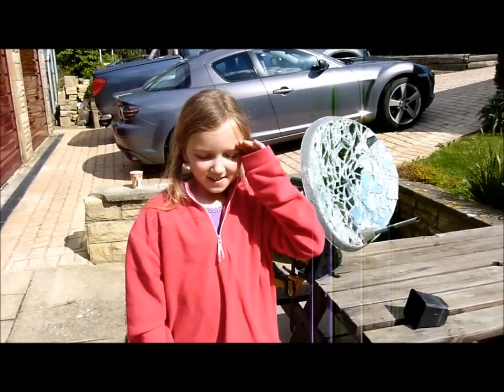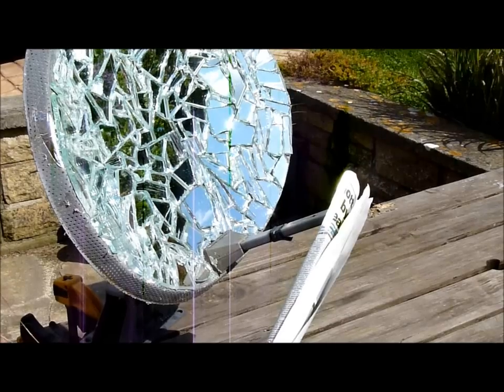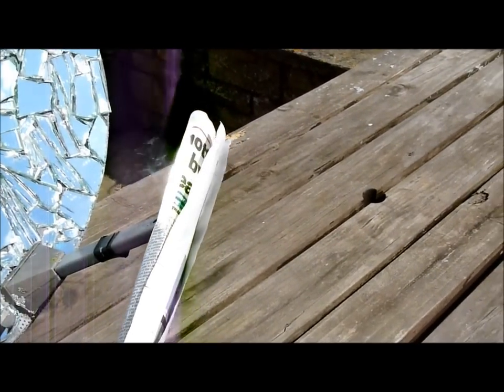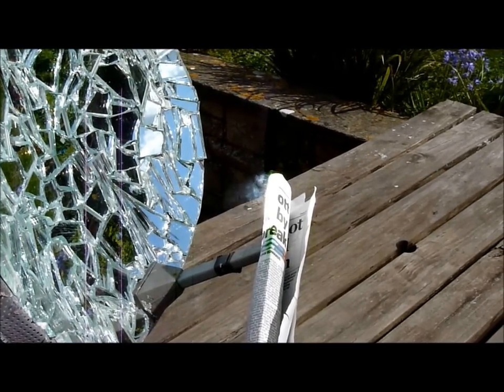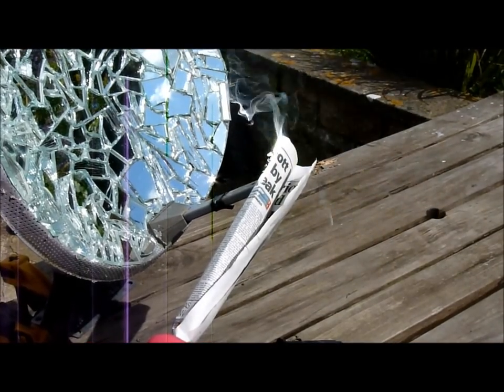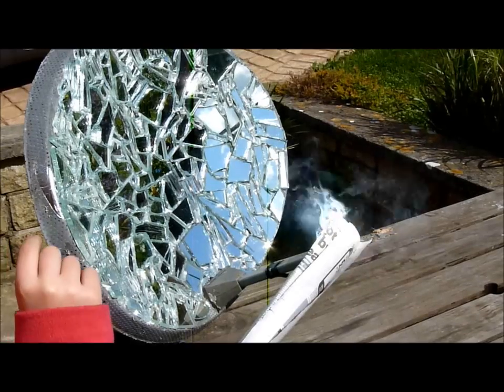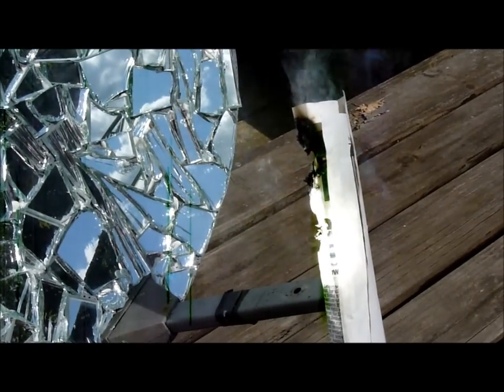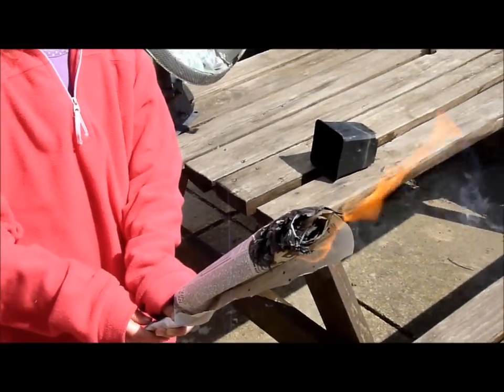solar death ray (not that dangerous)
An old Satellite dish and a smashed up mirror just to make our own little death ray or cooker, no matter how many times I said it was going to be hot, Anna still seemed to forget toward the end. No harm done I promise.